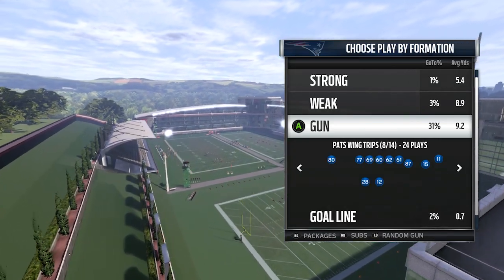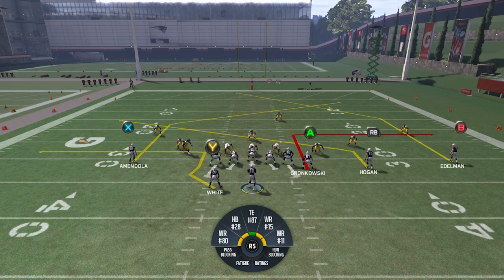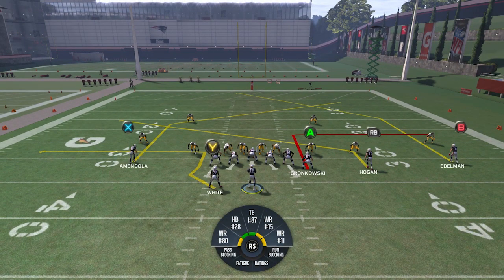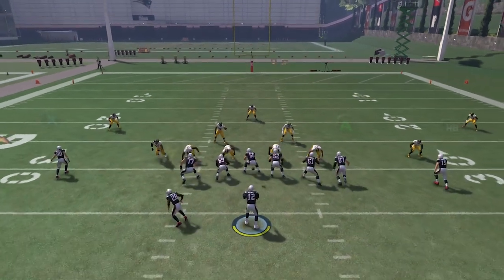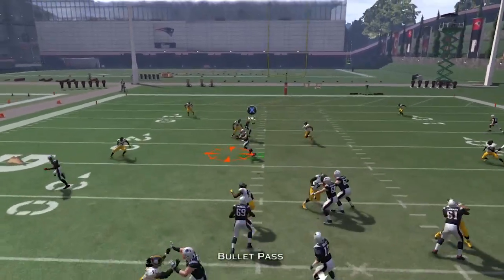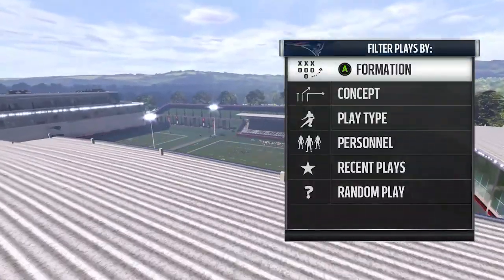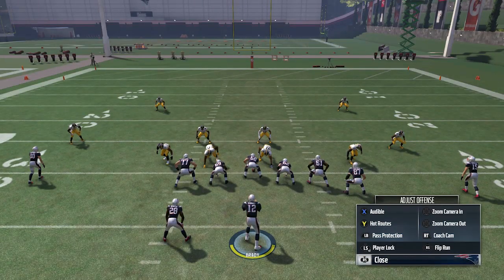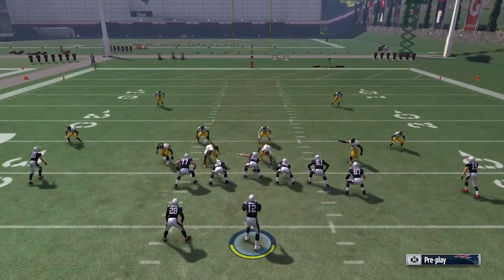ISOLATE AND EXPOSE PLAYERS! (MONEY PLAY) - Madden 17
A great way to isolate and expose a certain player on the field.